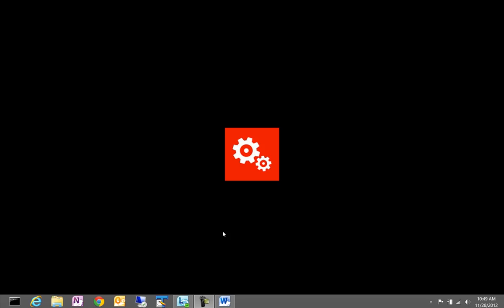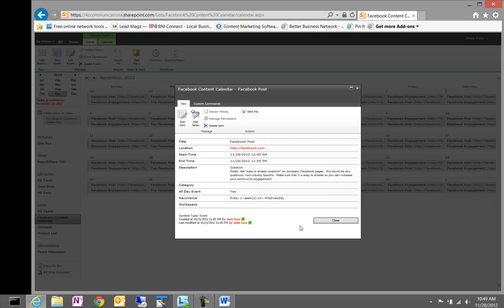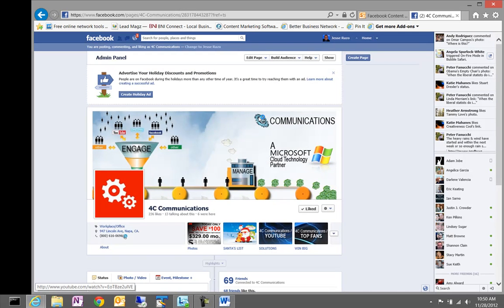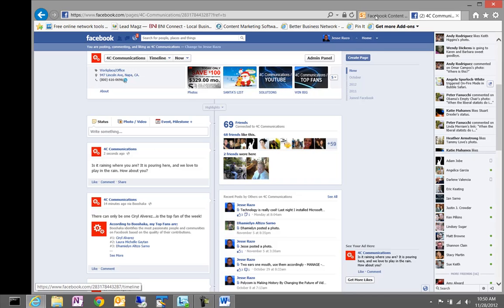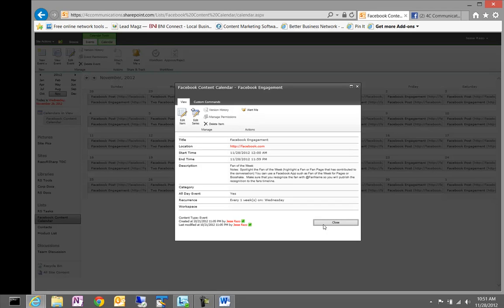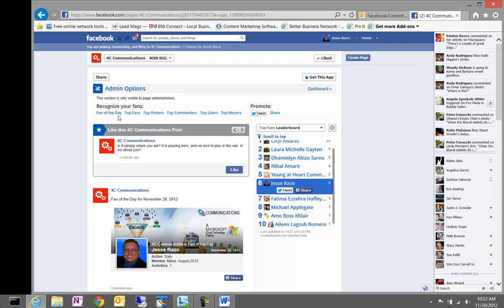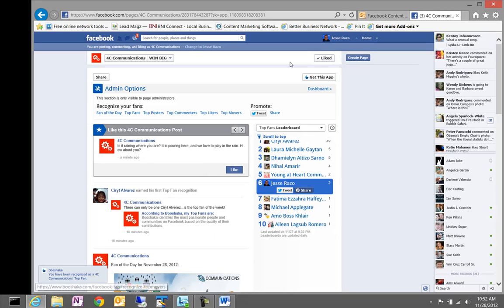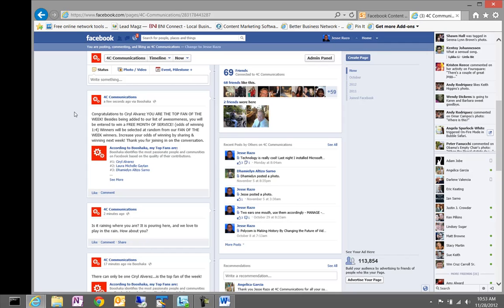RazoRSharp Facebook content calendar Wednesday post and engagements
Sign up for RazoRSharp Facebook Optimization and received a FREE subscription to the RazorSharp Networks Training Resource Center.